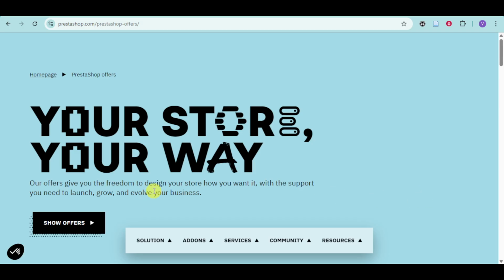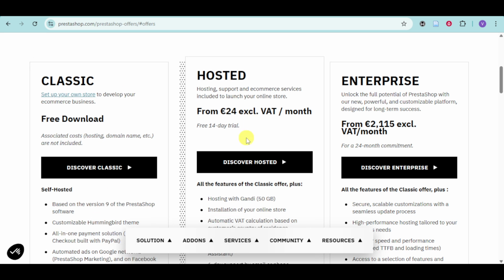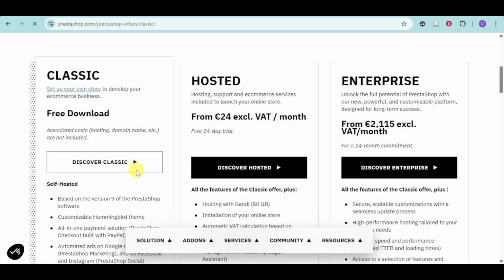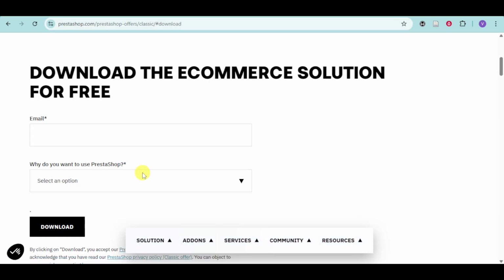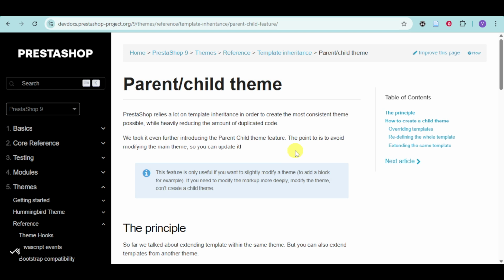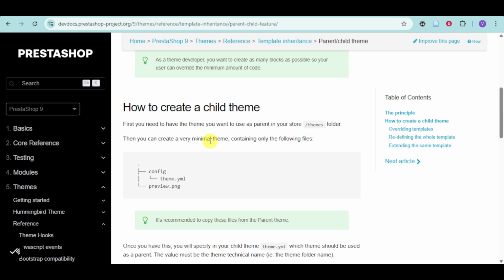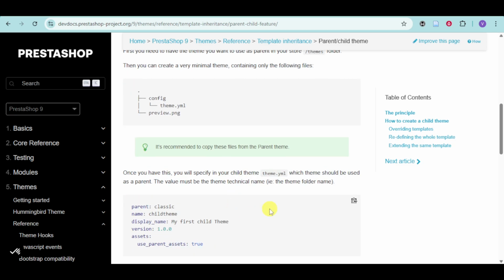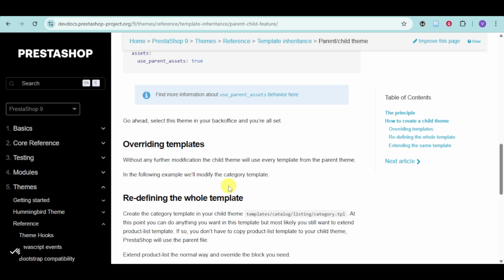How To Create Prestashop Child Theme 2025 (Step-by-Step)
Want to create a child theme in PrestaShop? This step-by-step tutorial shows you exactly how to build and activate a PrestaShop child theme the right way — so you can customize your store safely without losing changes during updates.

You’ll learn how to copy your parent theme structure, edit the theme.json file, and register your child theme in the PrestaShop back office. We’ll also cover how to override templates, add custom CSS, and fix common issues like broken layouts or missing assets.